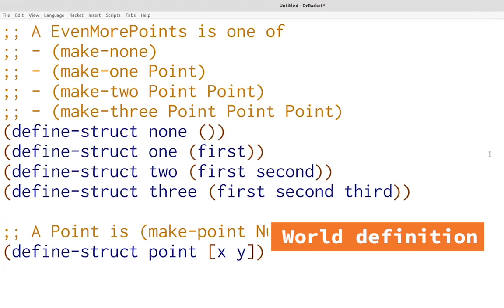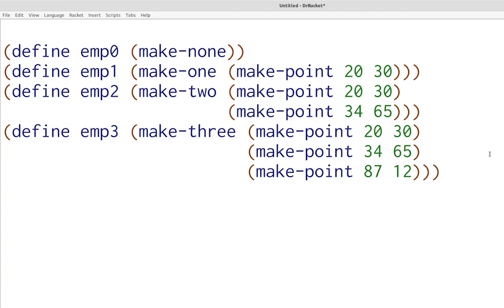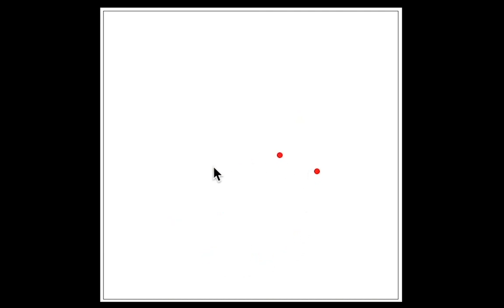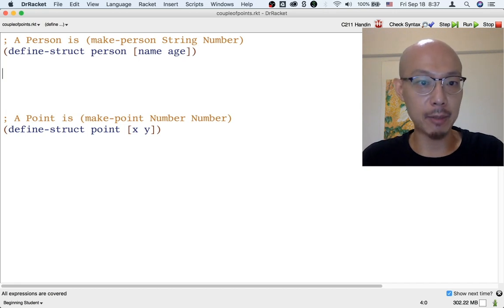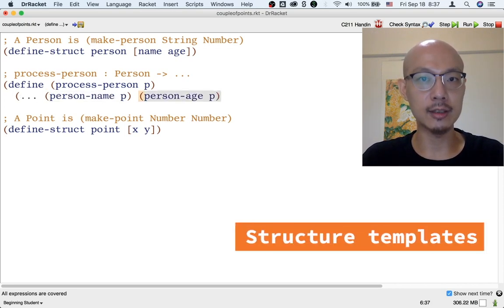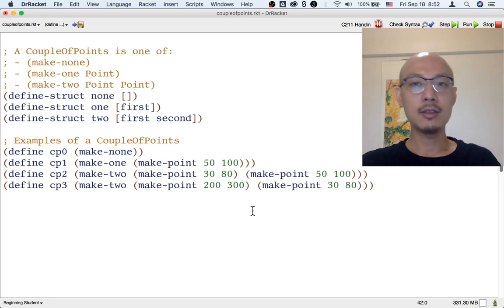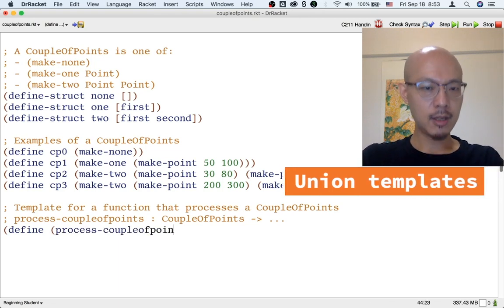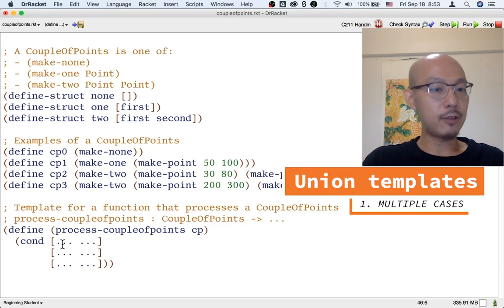Intro union template recap